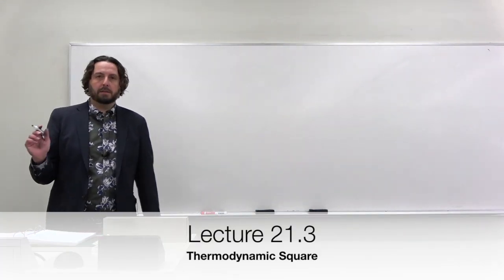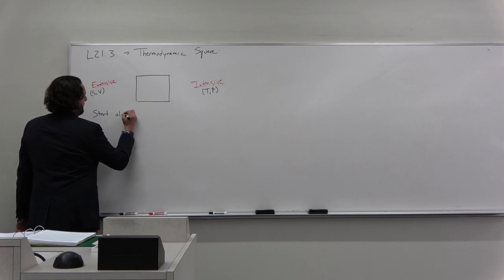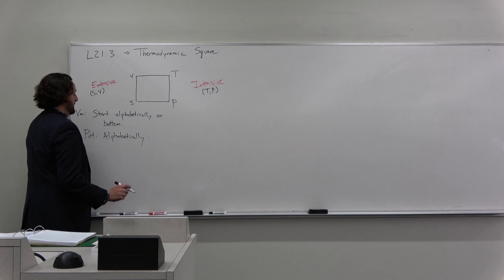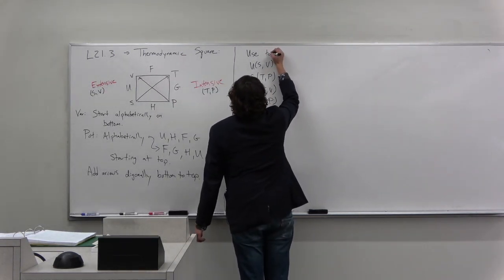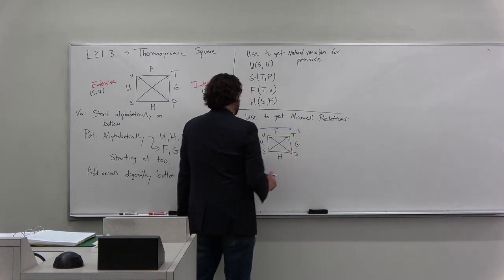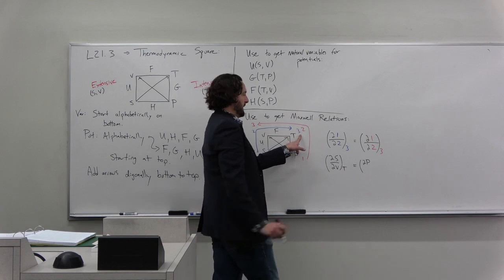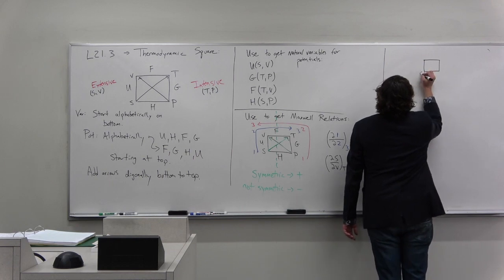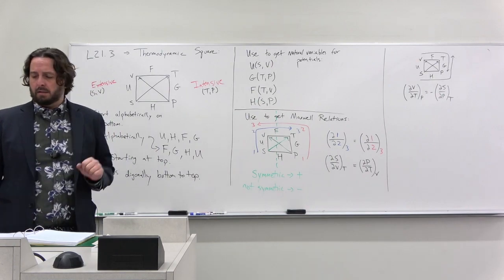Thermodynamics and Kinetic Theory - L21.3 Thermodynamic Square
Description: The thermodynamics square to memorize relationships